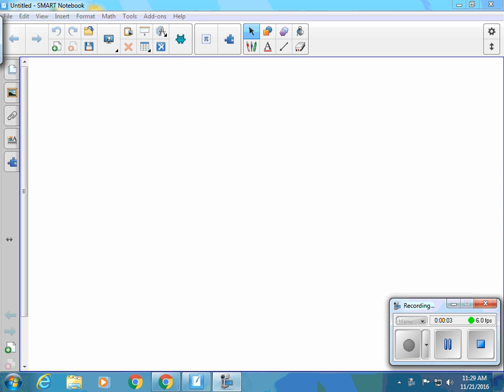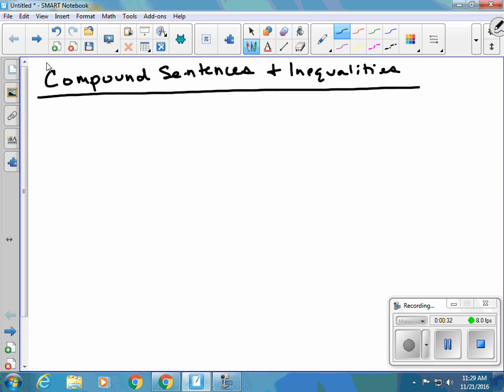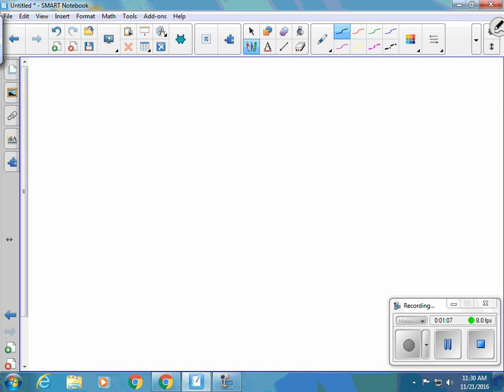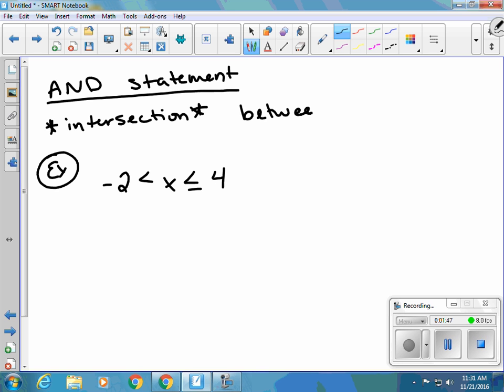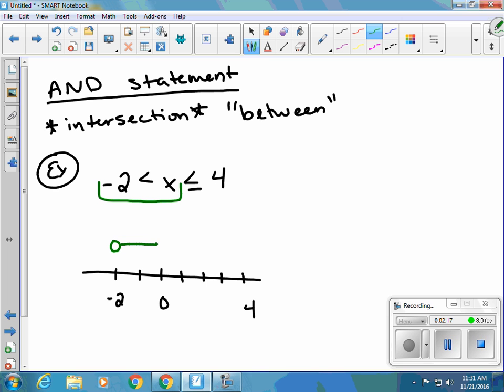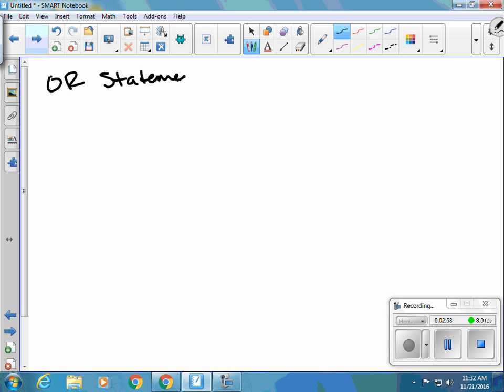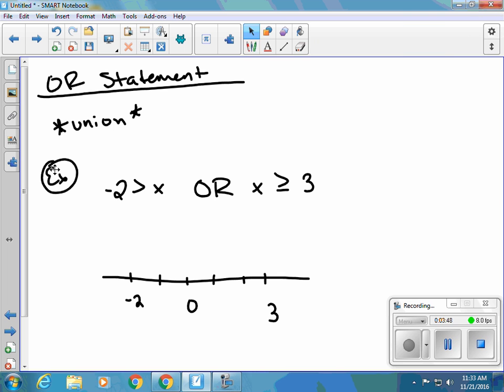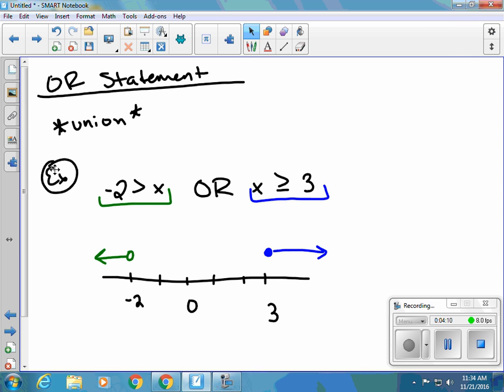Intro to Compound Sentences